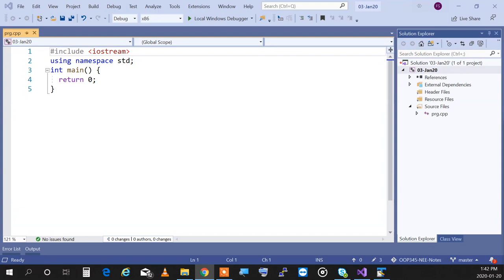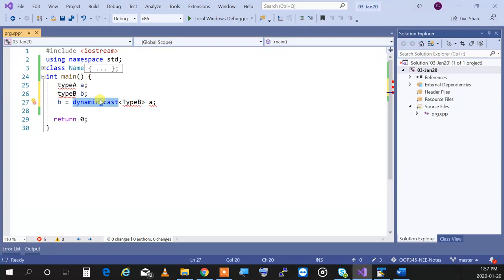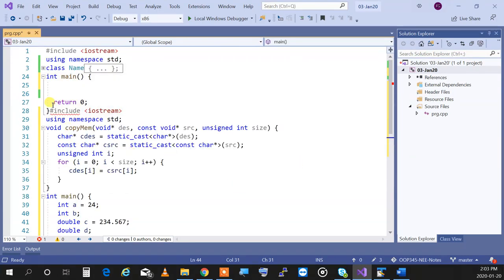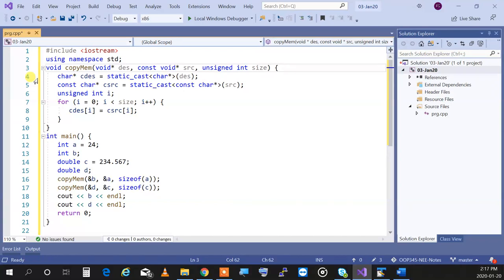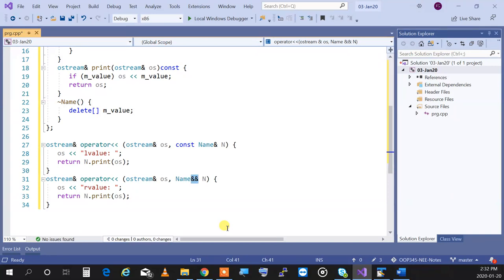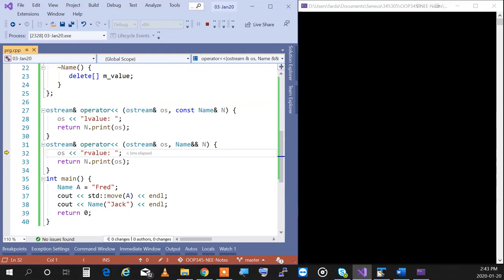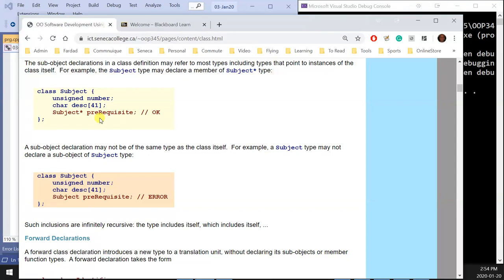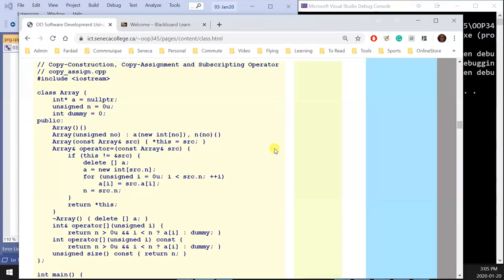OOP345 - 2201 - Jan20